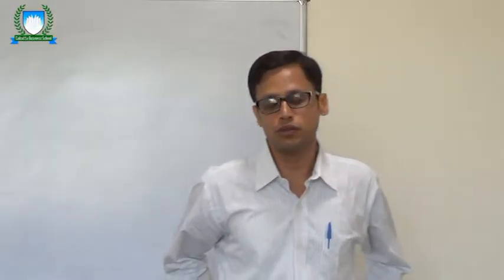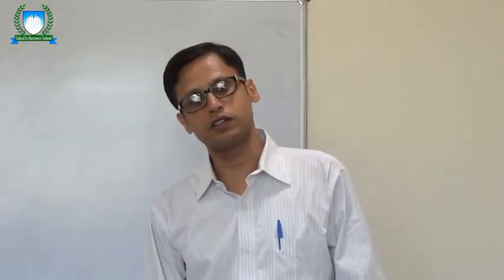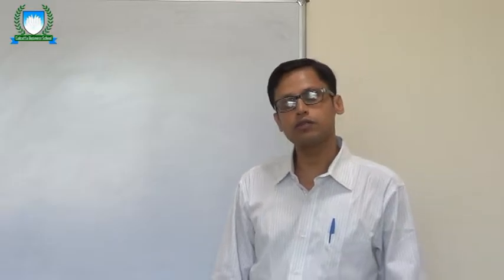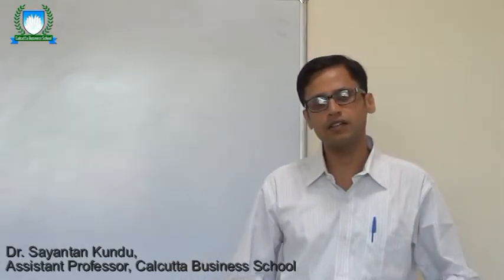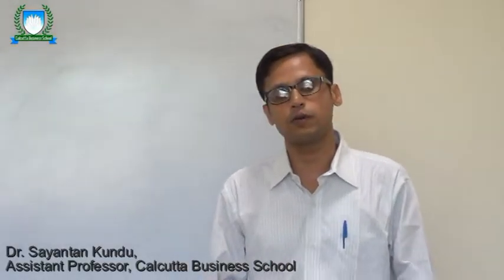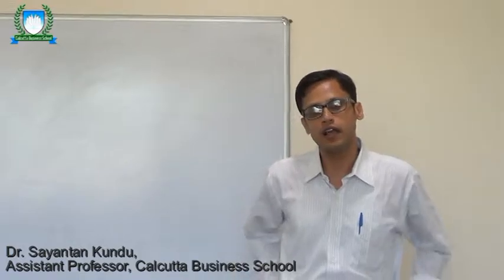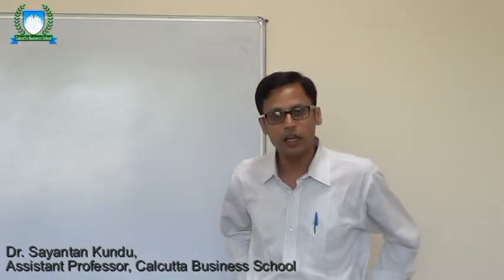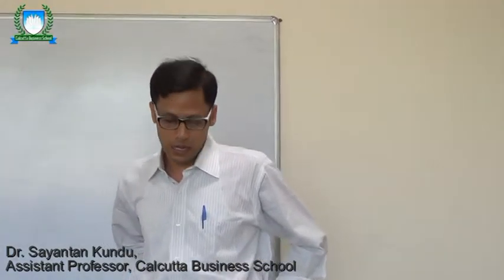Decision Theory & Risk Management at Calcutta Business School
Introduction to Decision Theory and Risk Management Course for General Management Program at Calcutta Business School.